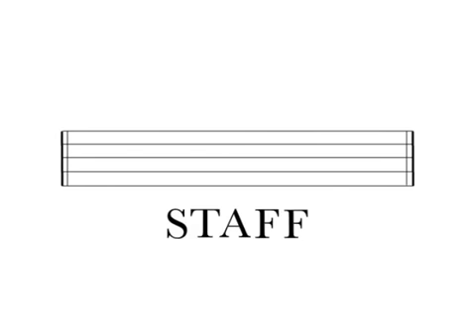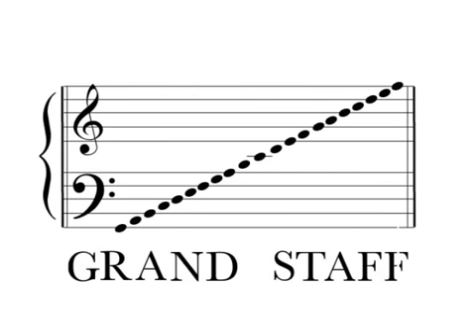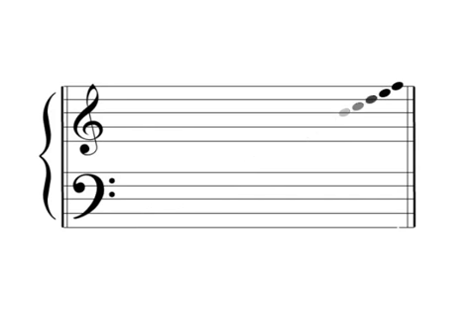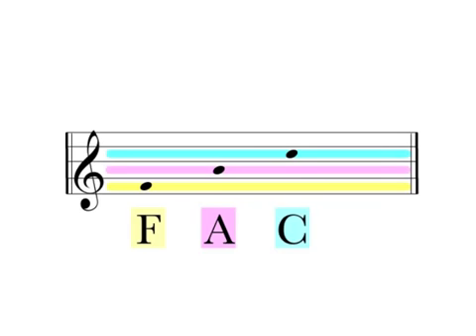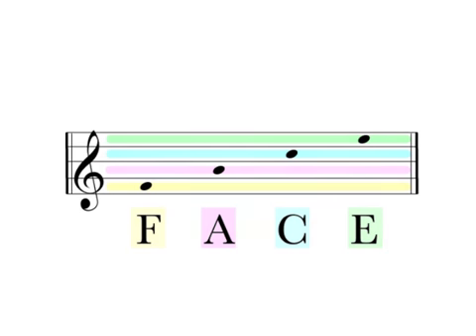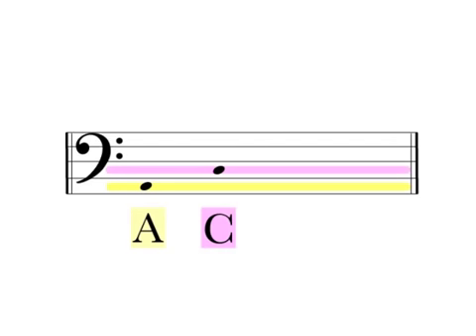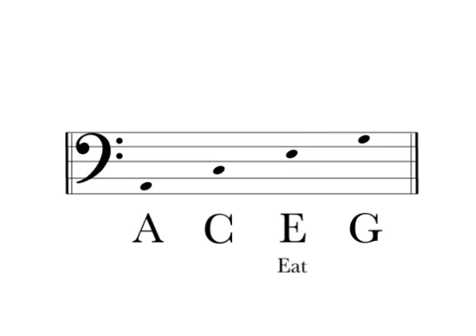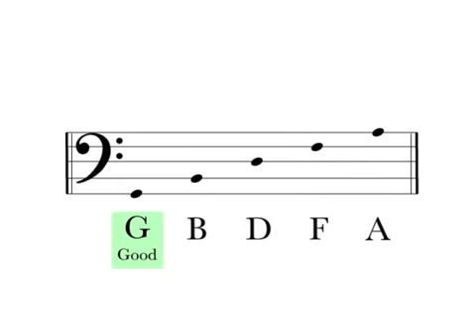Introduction to the Staff